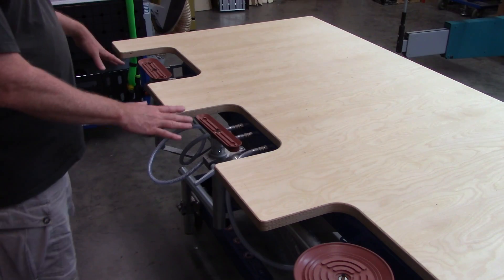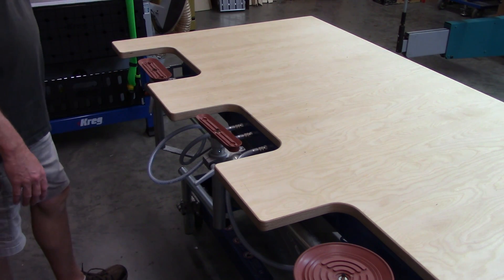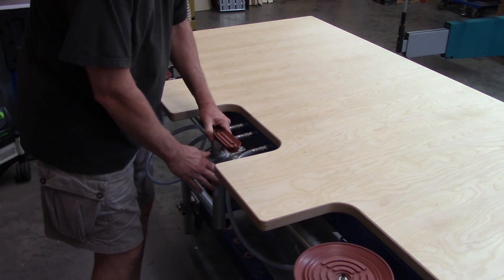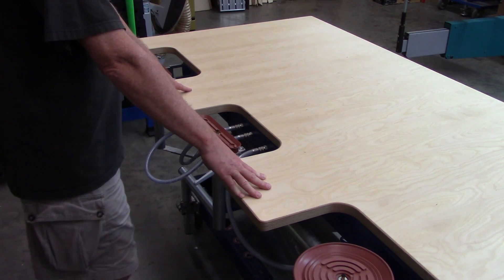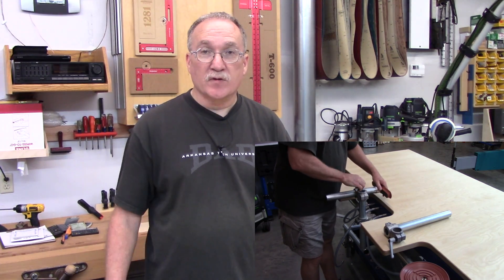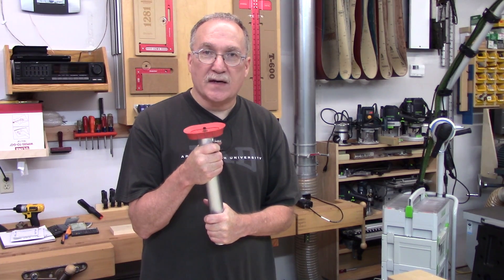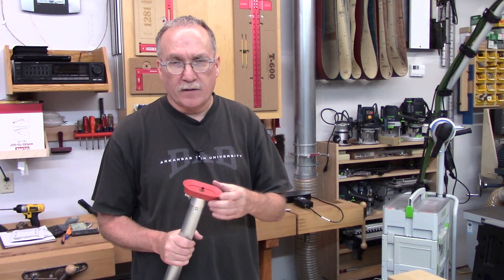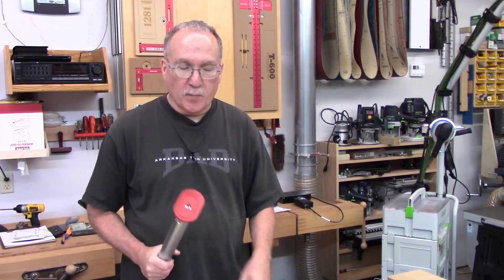Vacuum Clamping Table - Barth 500V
I have gotten a lot of questions about my vacuum clamp table used in some of my other videos.  The table is a Barth 500V.